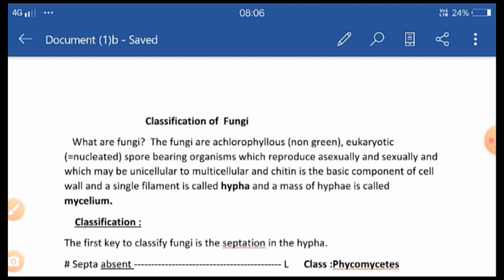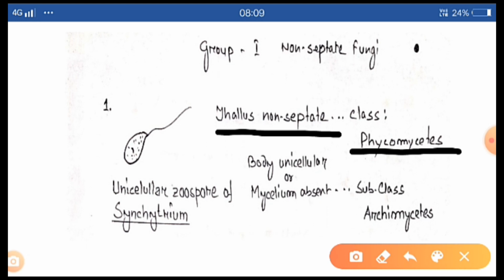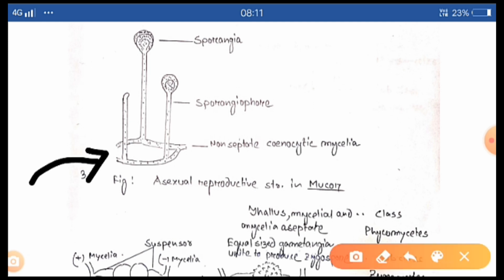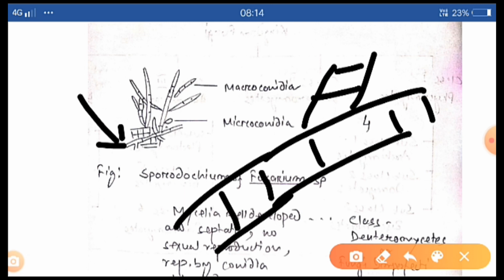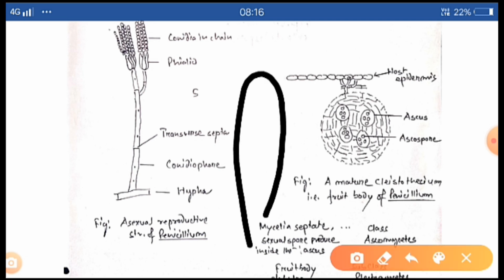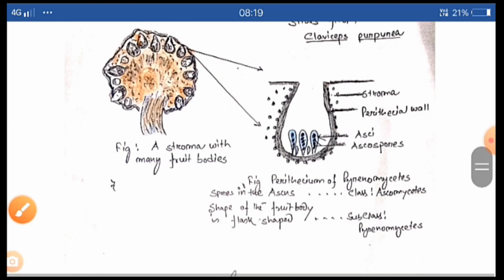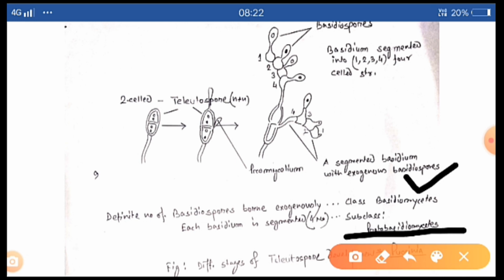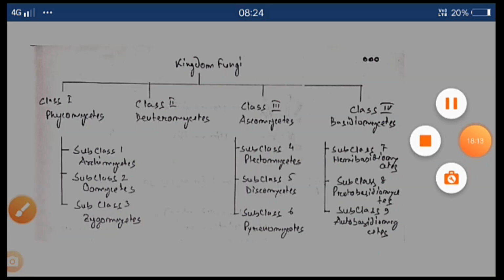Classification of Fungi # NCERT Class XI# For UPSC and other exams #